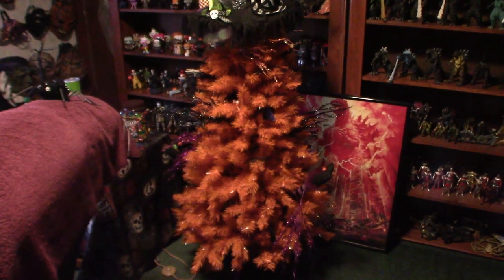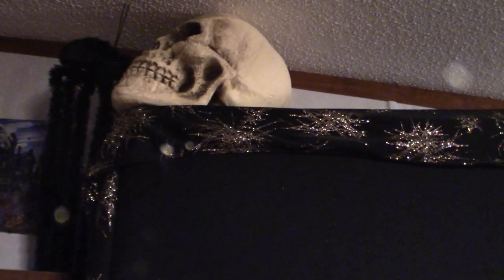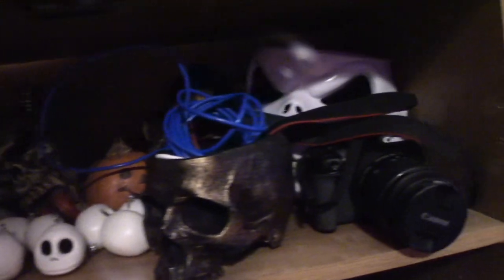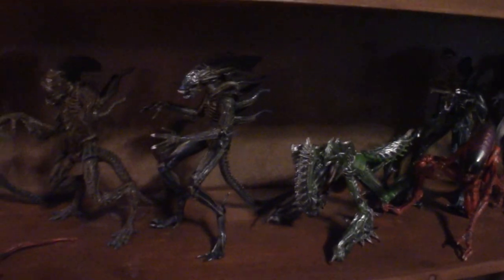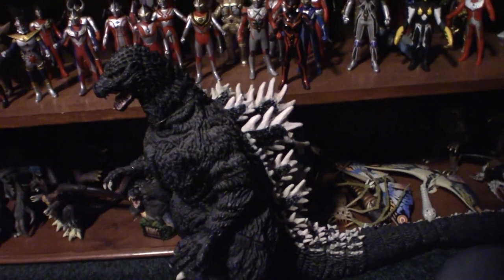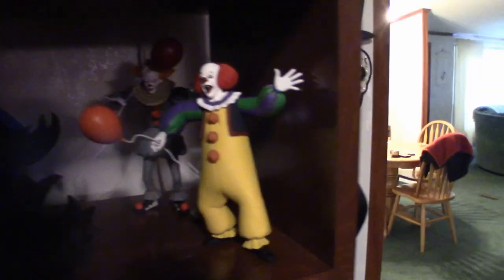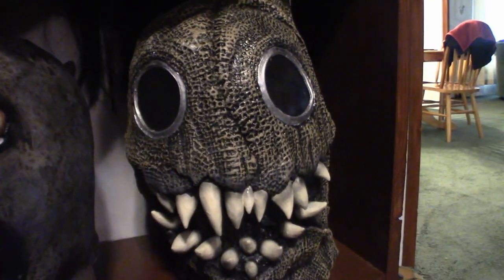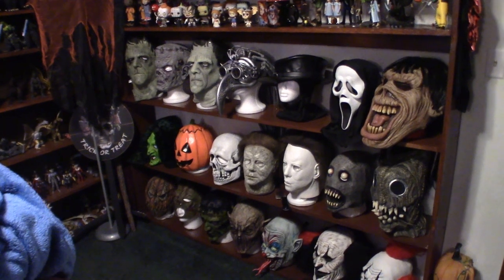Mask Shelf and Walk Through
Now this video here shows the progress of the bookshelf that I made for my Halloween and horror masks. Also the reconstruction of the room by moving things around to accommodate the bookshelf and also a walk-through showing you everything in the room.